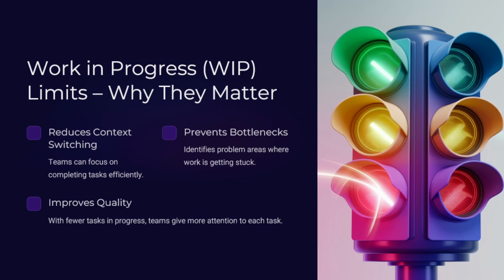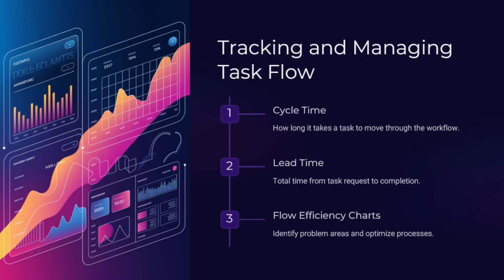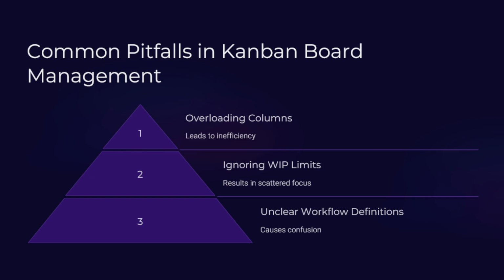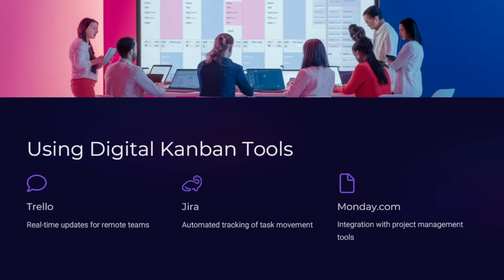⚡233- Creating and Managing a Kanban Board | Agile | FREE PMP Exam Prep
🚀 Master Kanban Board Management for Agile Teams!
Kanban boards are essential for managing workflows, reducing bottlenecks, and improving efficiency in Agile environments. This video provides a step-by-step guide to setting up and optimizing a Kanban board to boost productivity.

📝 What You’ll Learn in This Video:
✅ Introduction to Kanban Boards – What they are, how they support Agile teams, and their key benefits.
✅ Core Components of a Kanban Board – Columns, cards, WIP limits, and swimlanes.
✅ Setting Up an Effective Kanban Workflow – Designing workflows that balance efficiency and flexibility.
✅ WIP Limits & Their Importance – Why limiting work in progress leads to better performance.
✅ Tracking & Managing Task Flow – Monitoring cycle time, lead time, and resolving bottlenecks.
✅ Common Pitfalls in Kanban Board Management – Avoiding overloading columns and unclear workflows.
✅ Best Kanban Tools & Software – Jira, Trello, Monday.com, and their advantages for Agile teams.
✅ Real-World Case Study – How a financial services company optimized regulatory compliance with Kanban.
✅ Best Practices for Kanban Success – Keeping boards simple, adjusting WIP limits, and improving collaboration.
✅ Summary & Key Takeaways – How Kanban boards streamline workflows and enhance Agile team efficiency.

• PMP candidates preparing for Agile-related topics.
• Scrum Masters, Agile Coaches, and Product Owners.
• IT, DevOps, and Service Desk teams managing workflows.
• Project Managers looking to implement Agile Kanban boards.
• Anyone interested in Lean, Agile, and workflow optimization.

🎁 Free PMP Study Resources:
✅ Agile Scrum Guide – Perfect for Agile and hybrid project environments.

💬 Let’s Connect!